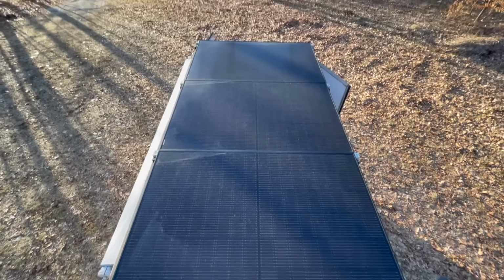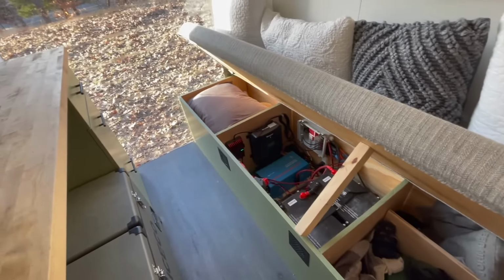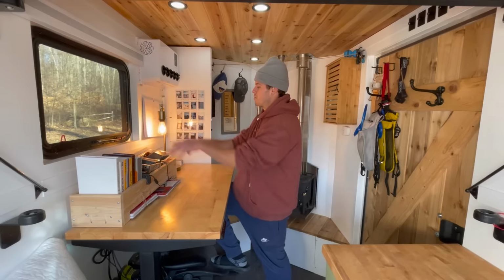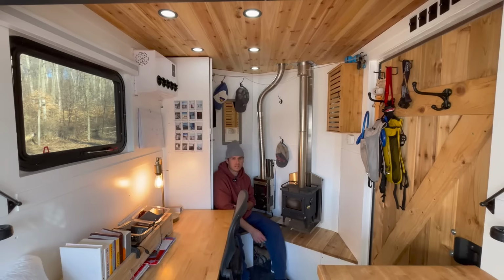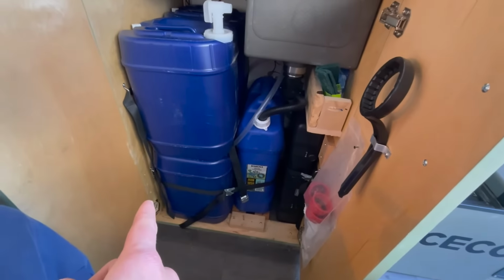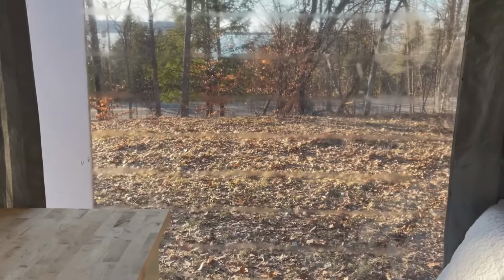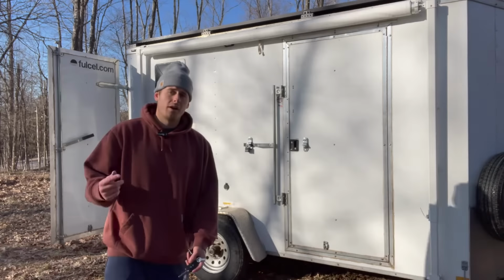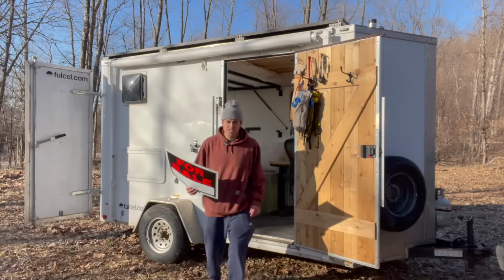Off-grid 6x12 trailer tour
Solar powered air conditioning!

The trailer runs fully off-grid (including air conditioning) in all weather and only consumes propane in cold temps.

The interior is 6'x12' with a 7' height. It features a 1200w solar array, robust electrical system, wool insulation, pneumatic elevator bed, standing desk, full kitchen, cassette toilet, outdoor shower, cell signal booster, velcro bug screen + thermal vinyl, 30 gallon fresh water, 8.5 gallon gray water, and ample storage for 2 adults + a large pet. Weighs 3200lbs fully loaded, equipped with a 5200lb axle and drum brakes.